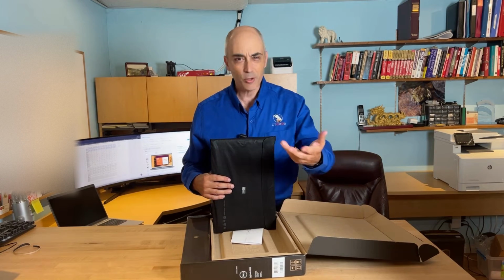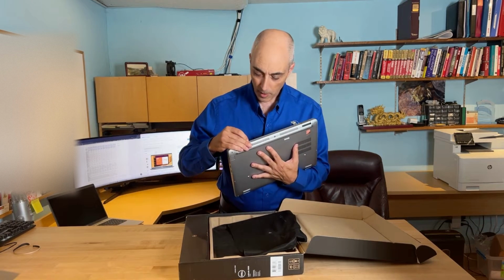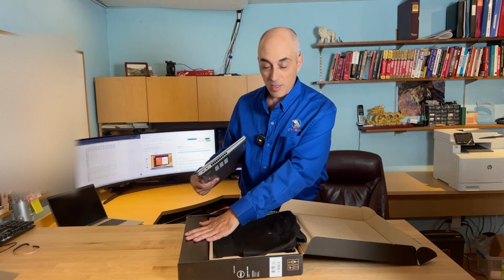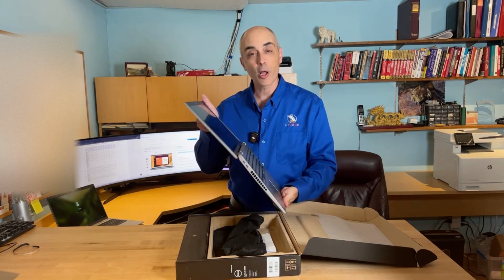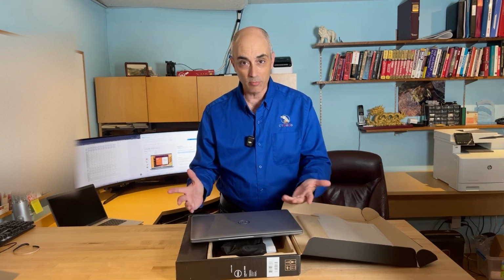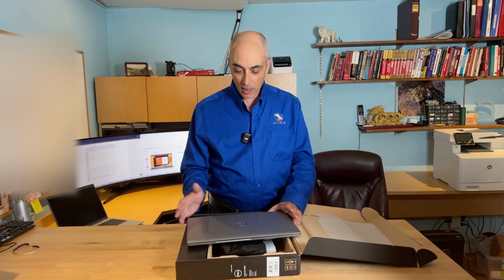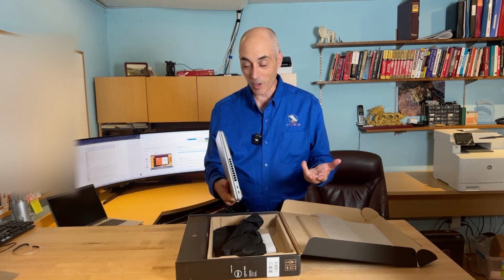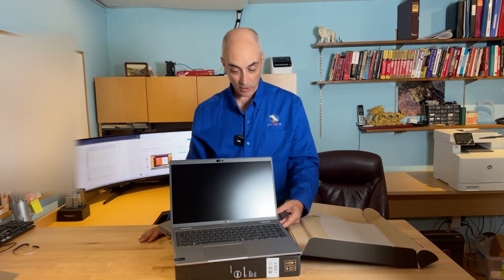Dell Latitude 5550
Bob Pellerin (CTOBOB) reviews the Dell Latitude 5550. It supports and Intel Ultra 5 to an Ultra 7 (125U to 165U). This review model had 32GB of DDR5 RAM and a 512TB NVMe drive. This 15.6" has a resolution of 1920x1080 with 250 nits. Ports include 2 thunderbolt 4 (40Gbps) and 2 USB 3.2 ports. You will also notice an HDMI and RJ45 (network) jacks. One audio jack is also provided.

Keep in mind you have options when you order these. You can have a backlite keyboard (or not), a touchscreen as well as various screen resolutions. The processors, ram and disk space are also configurable if ordered as a built to order.
► Featured Product (Ultra 5-155U model)